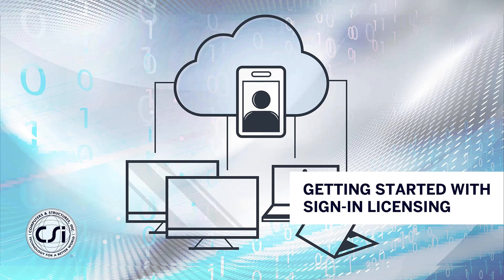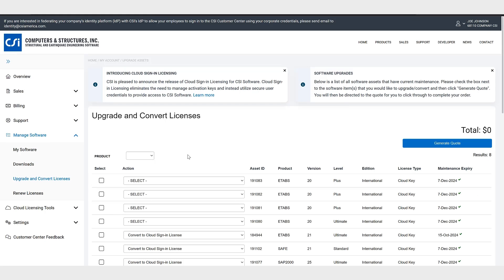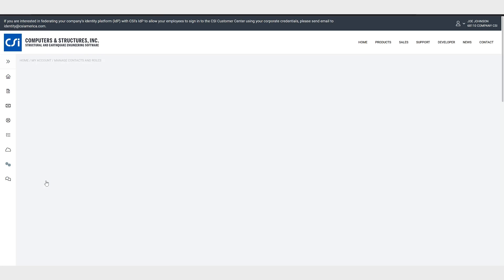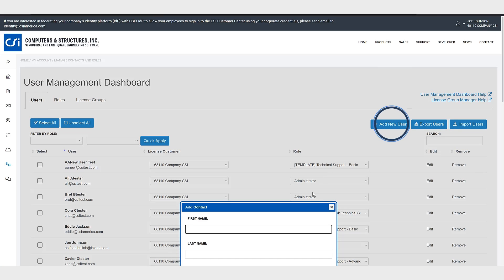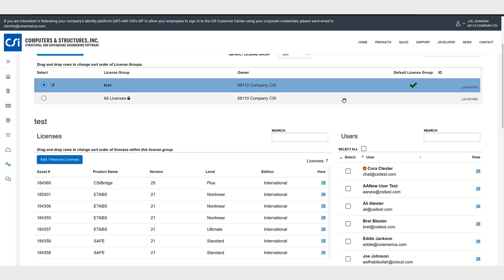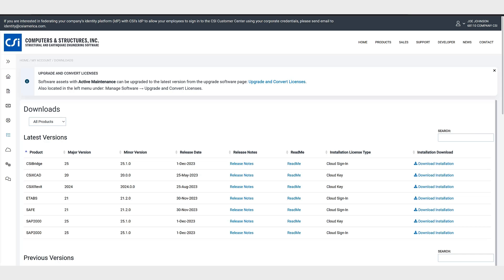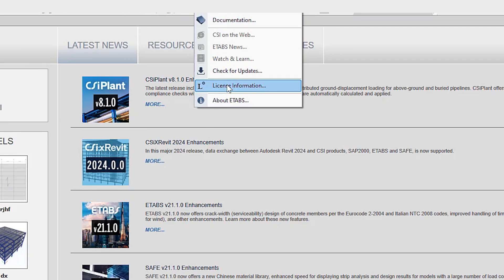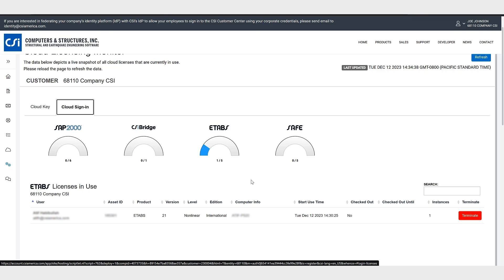Getting Started with Cloud Sign-in Licensing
In this video we discuss Cloud Sign-in licensing which is now available in the latest releases of SAP2000, CSiBridge, ETABS and SAFE, offering greater flexibility and security in how you access and use CSI Software. Cloud Sign-in Licensing utilizes secure user credentials to access CSI Software — no more activation keys. Your license is available anywhere with internet access.